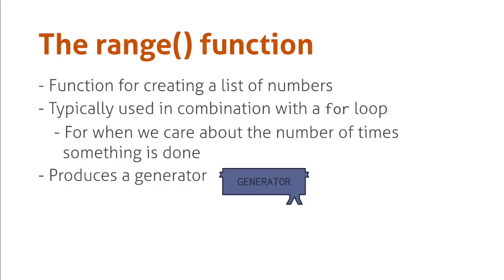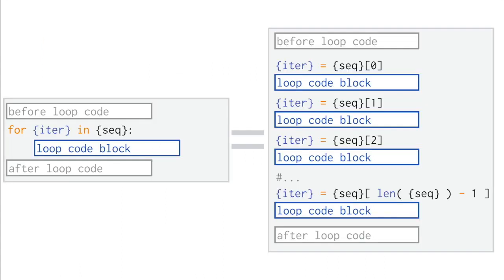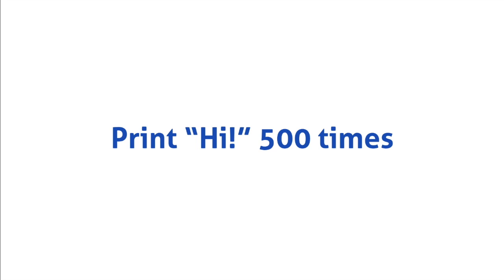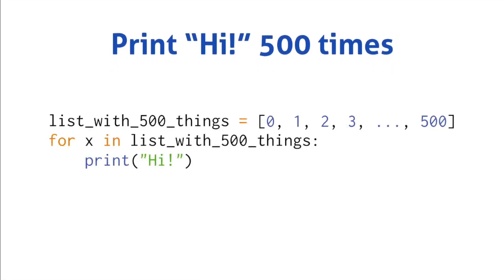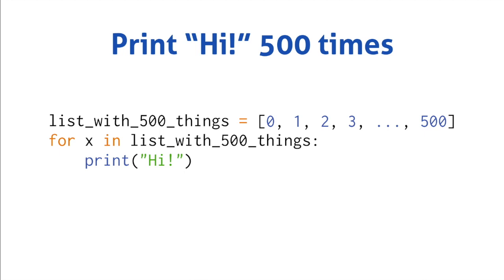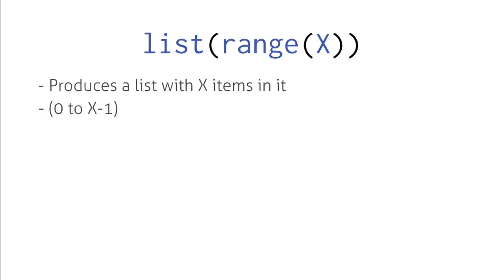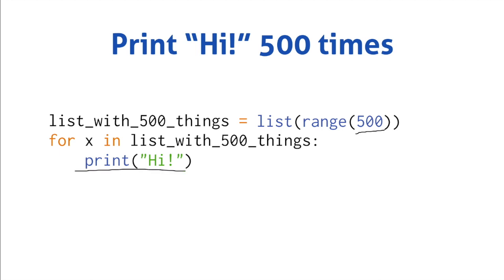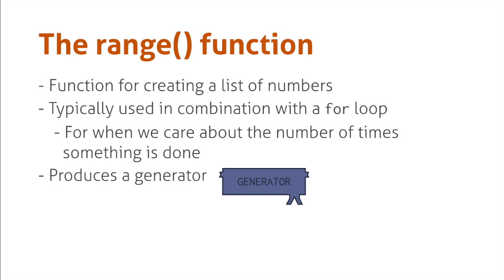SI 106: Range